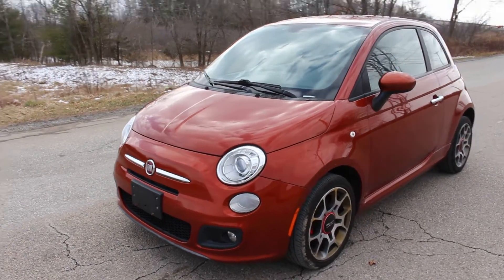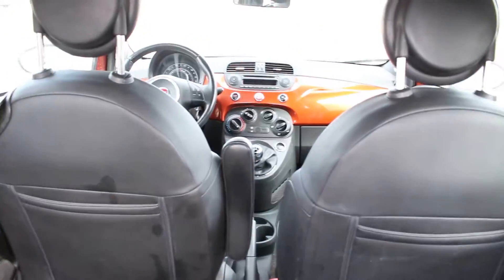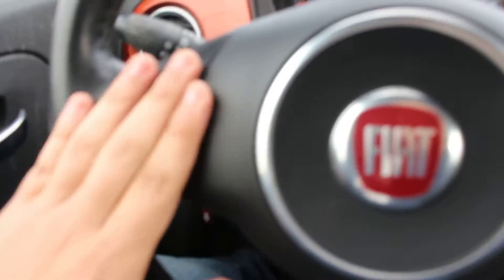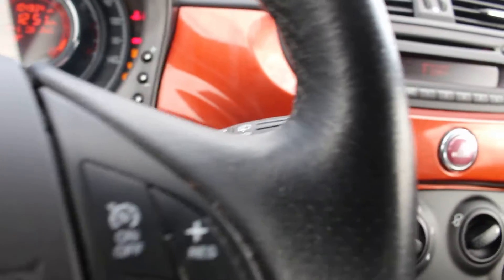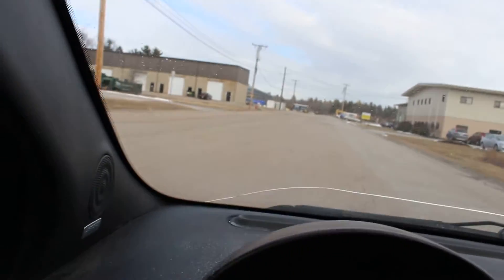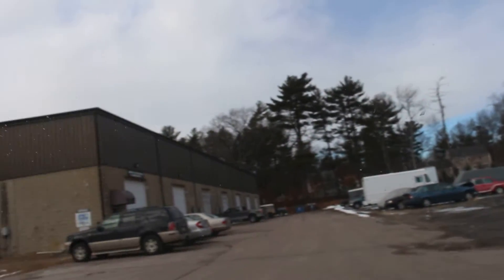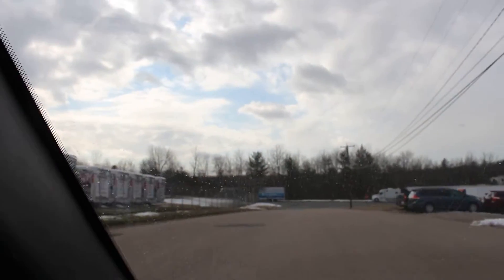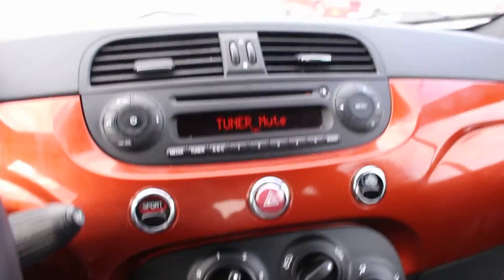2012 Fiat 500 104K miles